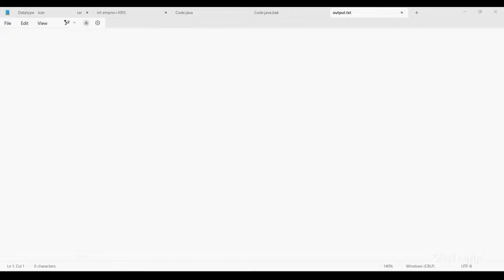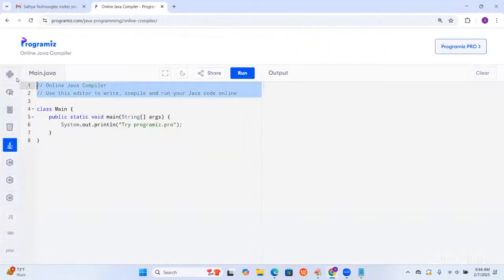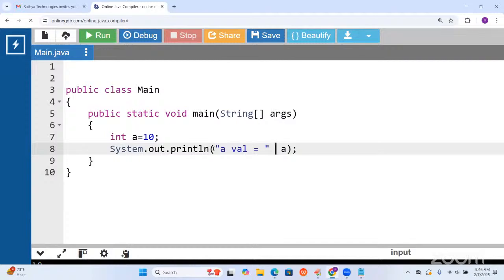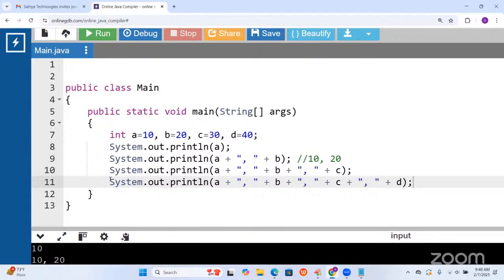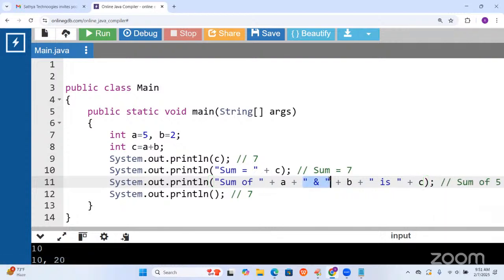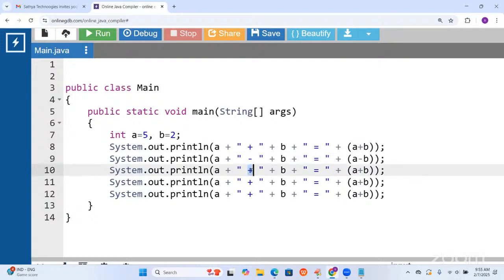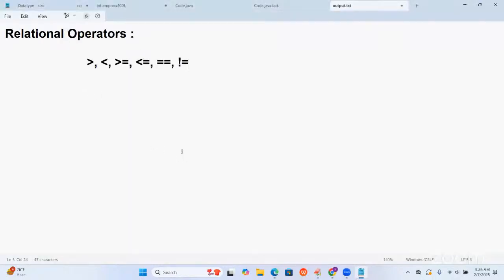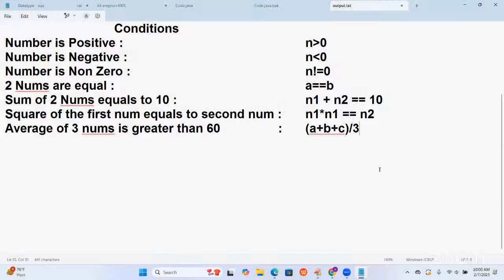Java Full Stack By Mr. Srinivas 06-02-2025@9:30 AM